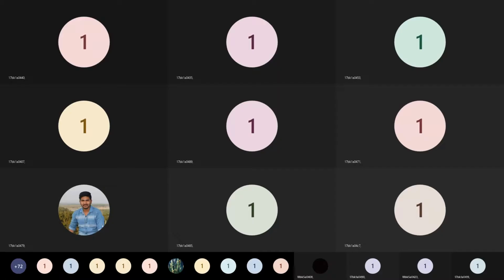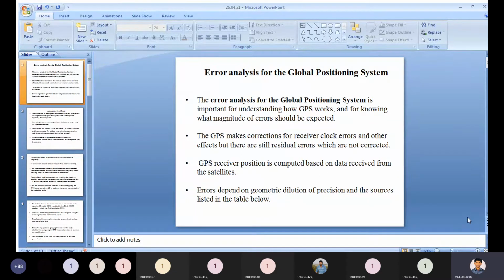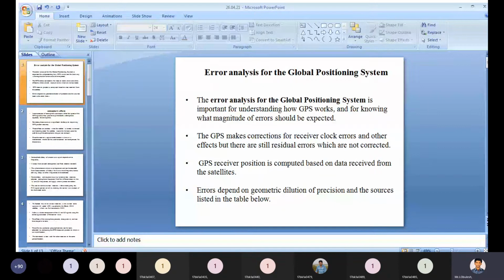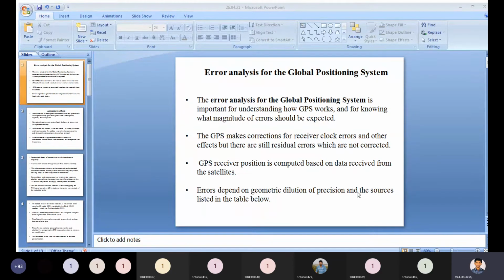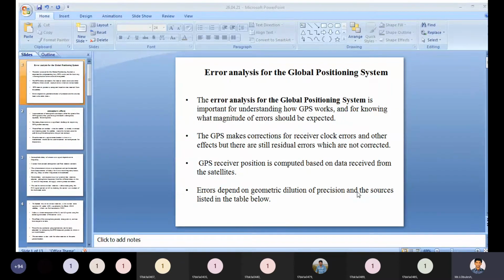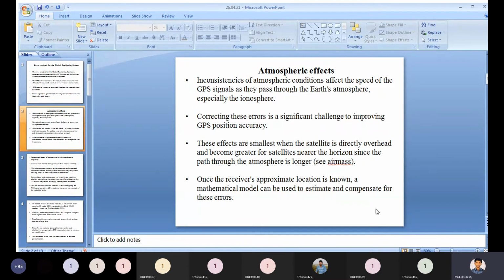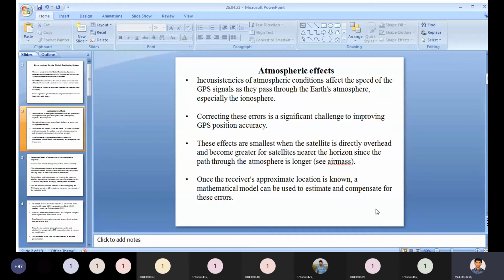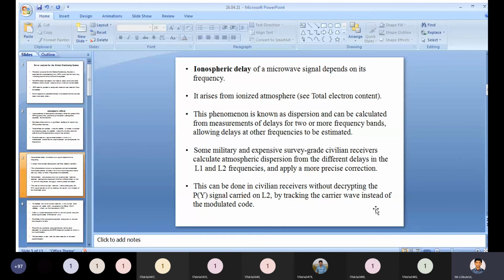Atmospheric Effect by Mr.I.Obulesu